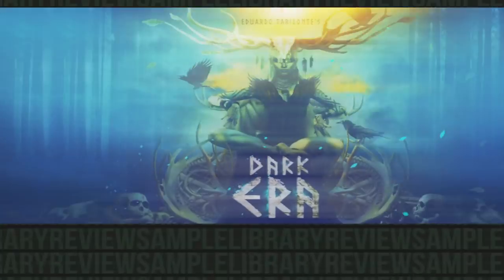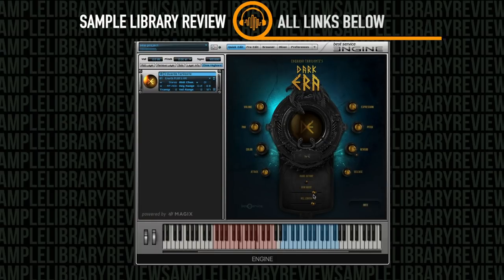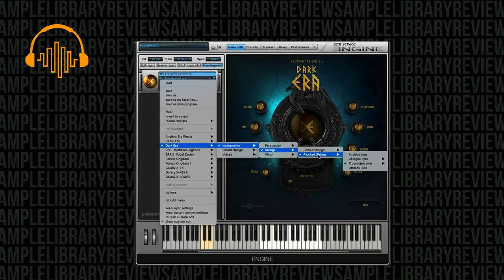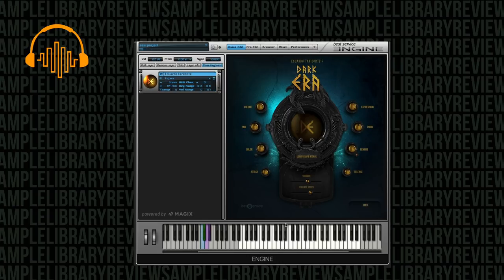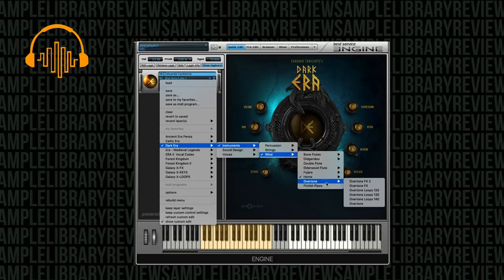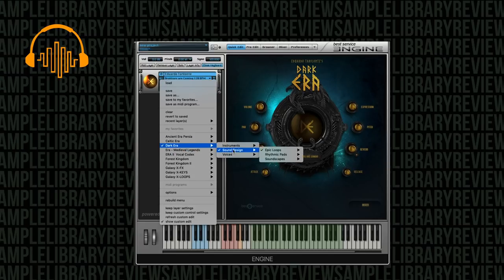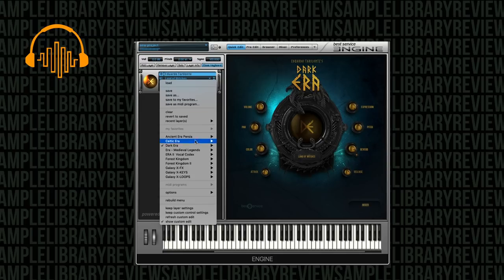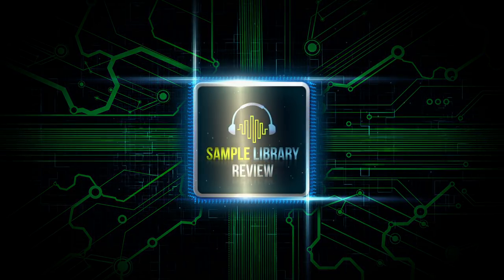First Look: Dark Era by Best Service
Eduardo Tarilonte is back with a fantastic collection of string, wind and percussion instruments, voices, epic percussion and sound design conjuring the Dark Era of the ancient pagans and the sound of the Vikings.